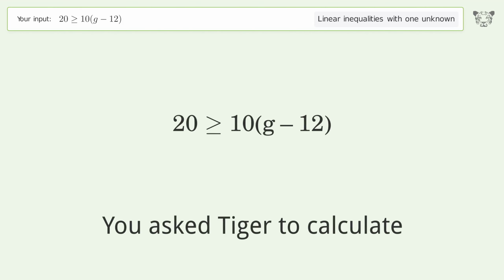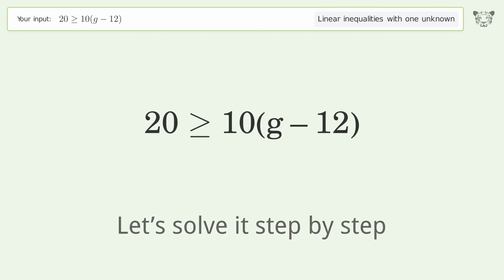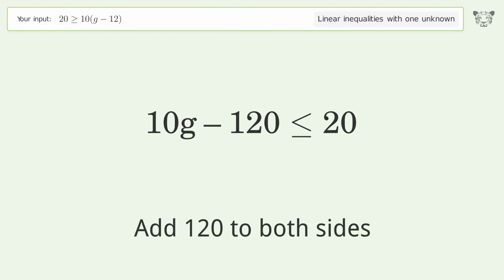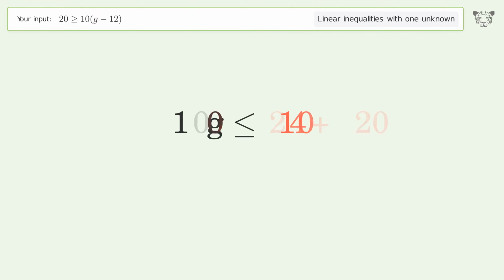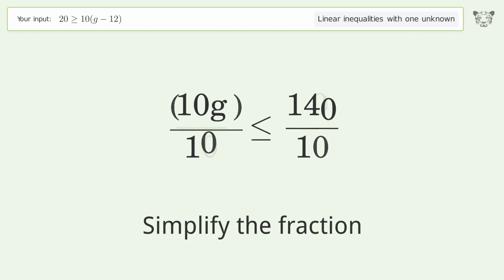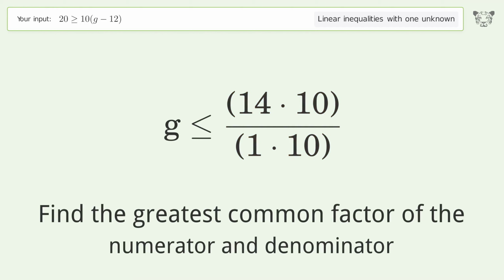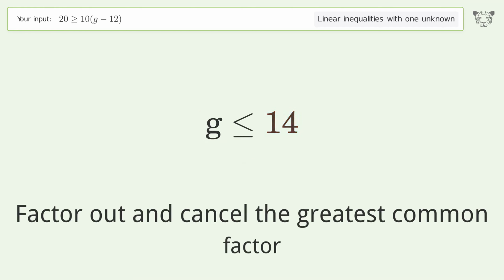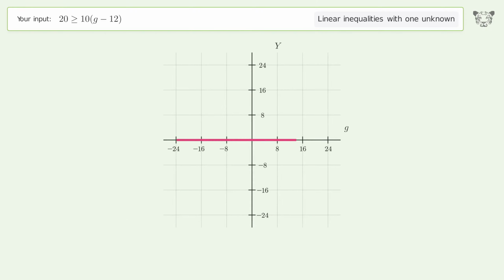Solving Linear Inequalities: 20 is Greater Than or Equal to 10(g-12)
Struggling with 20 is Greater Than or Equal to 10(g-12)? Watch our step-by-step video on Tiger Algebra to master this linear inequality effortlessly. Also, check out for more tips and tricks